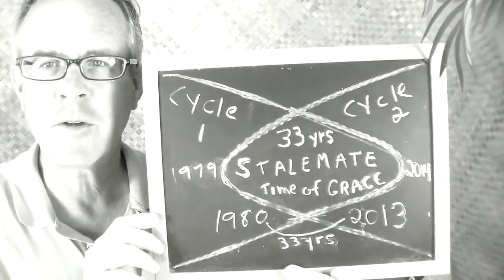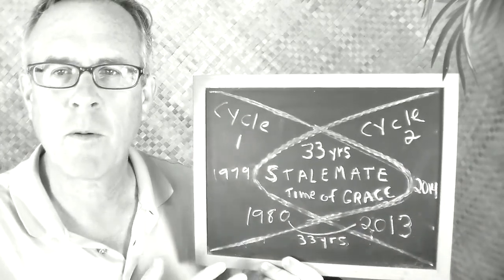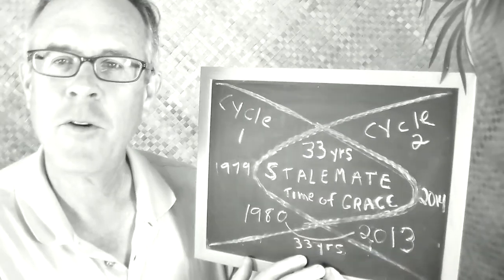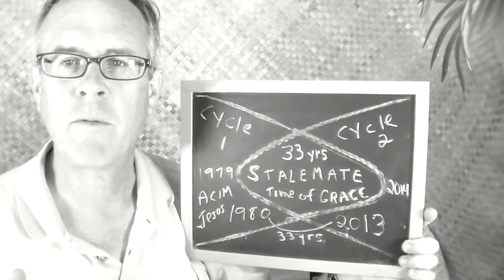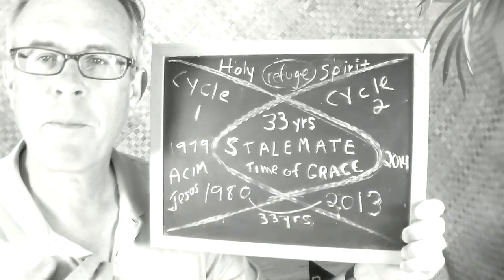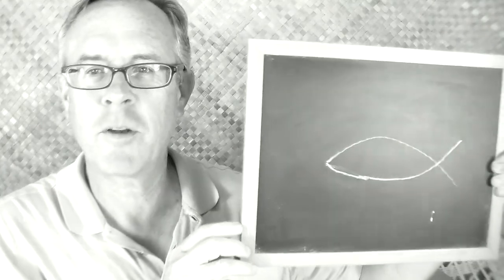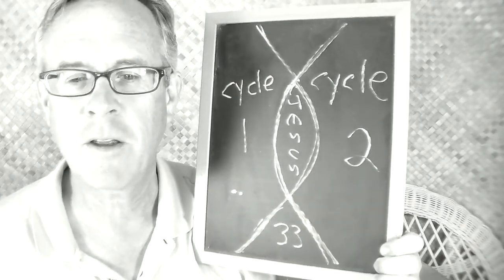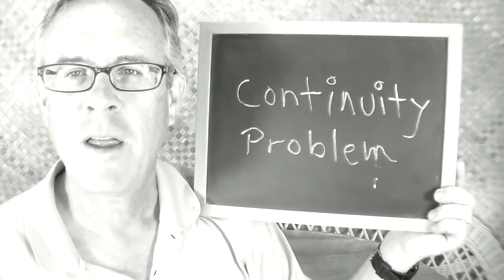The Holy Spirit's Blueprint About To Be Revealed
Come October it is likely that the Holy Spirit will reveal It's blueprint showing us what our options really are so we realize we don't have to just continue on like zombies and embrace another cycle of death training.  Therefore our fortunes are about to take a turn for the better in a huge way, expect it and embrace it!